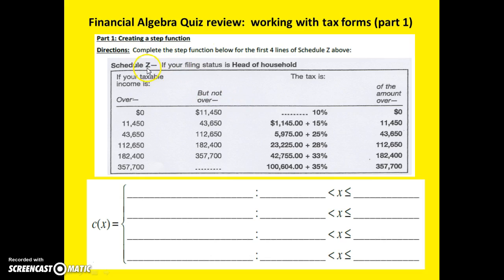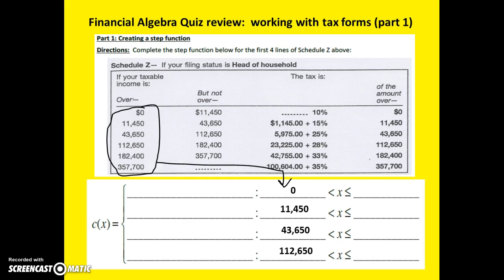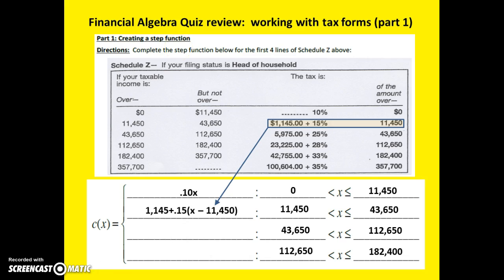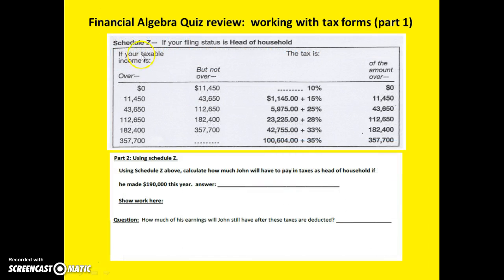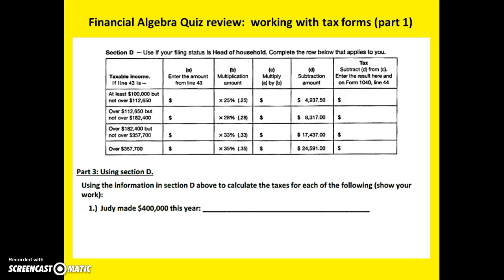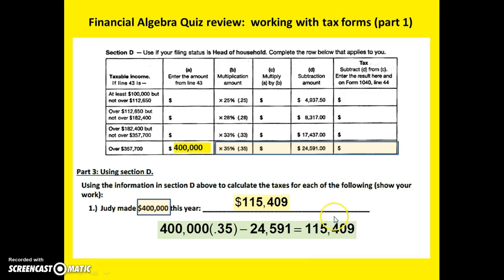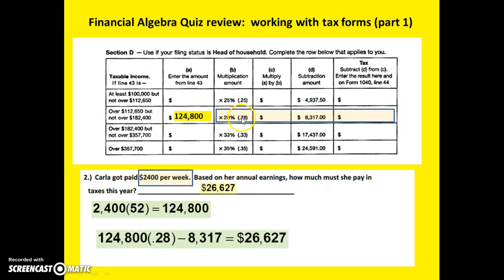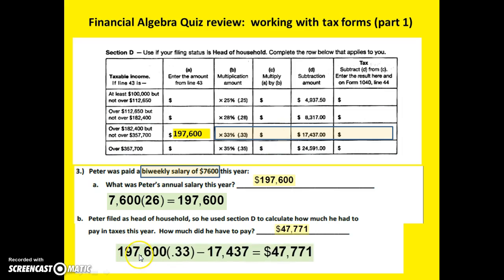financial algebra quiz "working with tax forms (part 1) review and analysis